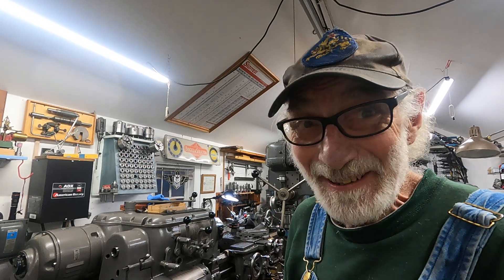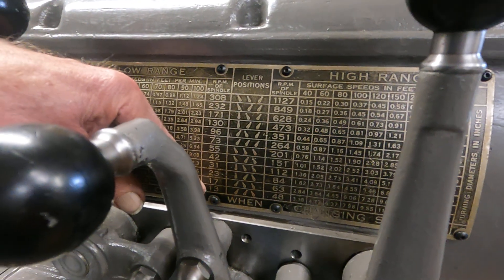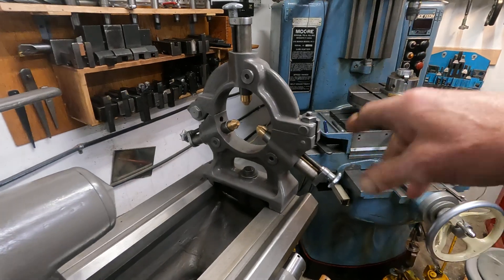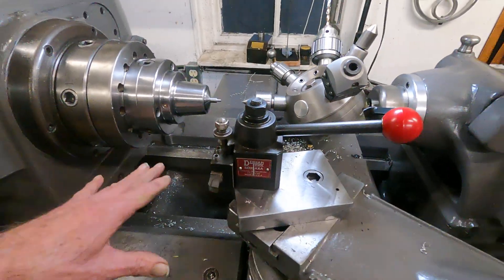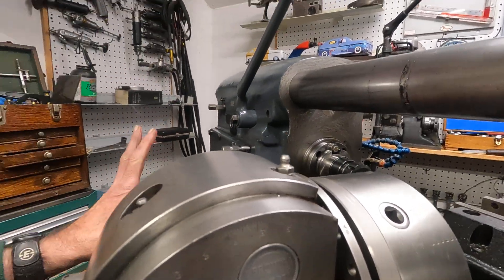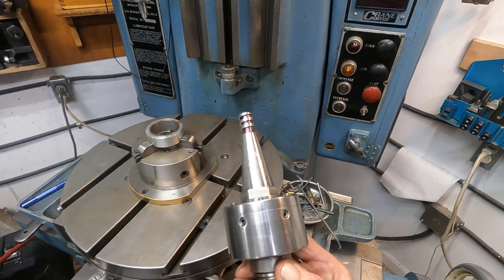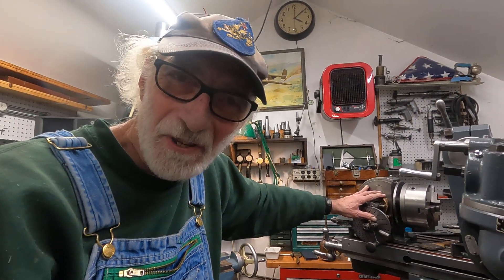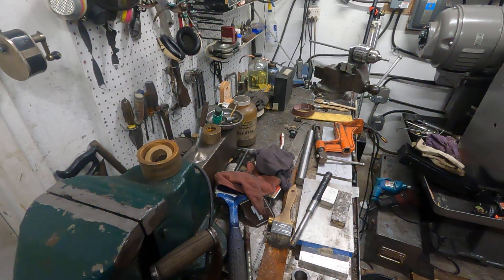Tour My Retirement Vintage Machine Shop in Walla Walla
Machining metal in a one car garage using a restored Levin Lathe, Monarch 10ee lathe, Axelson 14X30 engine lathe, Brown  & Sharpe milling machine, Moore #2 jig borer with a Cincinati No 2 Tool & Cutter Grinder for factory new sharp cutters of all types in both carbide and high speed steel.
 Come along for a vision of how machine work was once done creating cutters in house and close tolerance work on the toolroom lathe and jig borer.